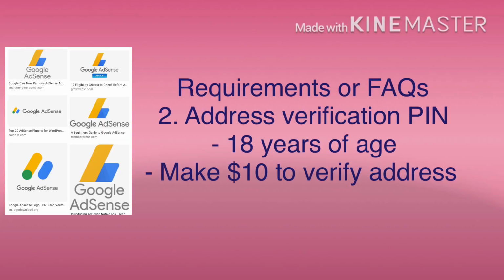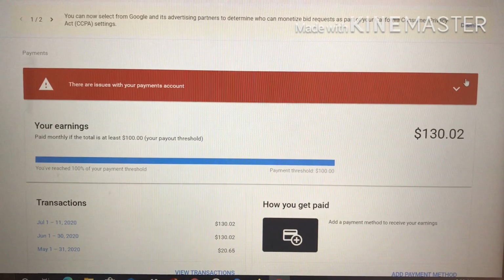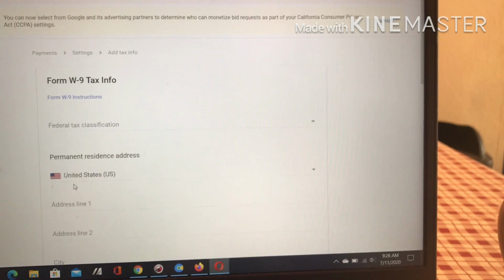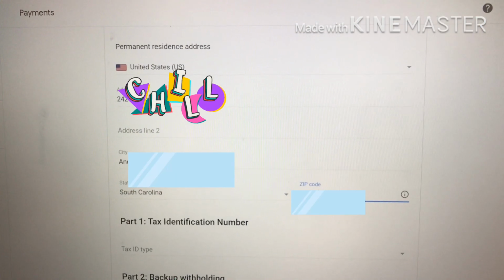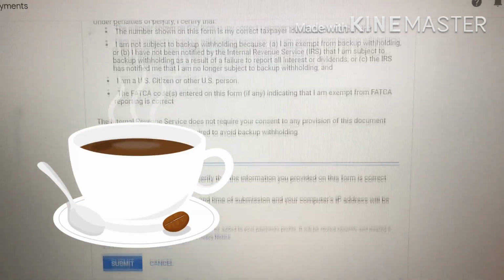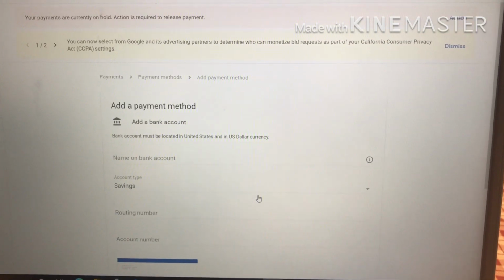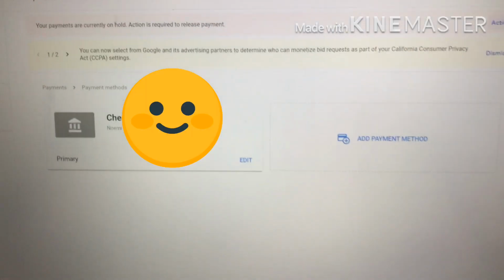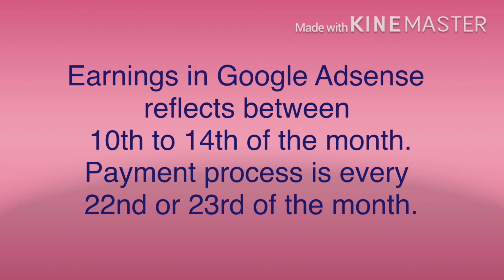How to receive money from Google AdSense | Google Adsense Payment Method Tutorial | Mimi Wee Pinay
For this video I will show you how to link your payment method to your Google Adsense account and receive payments.

I would also like to say welcome to our new Mimi Wee Pinay channel members!